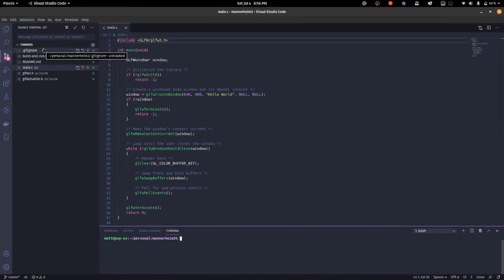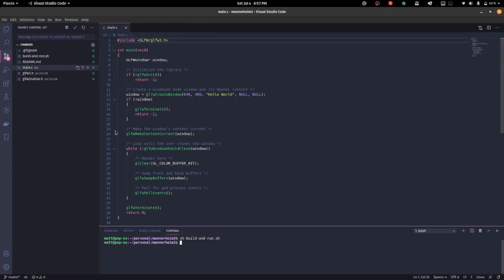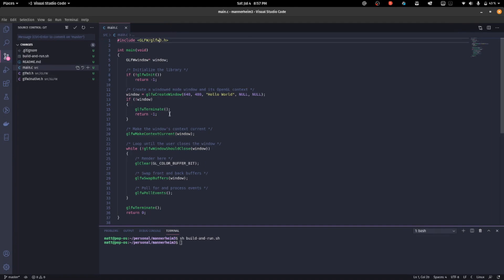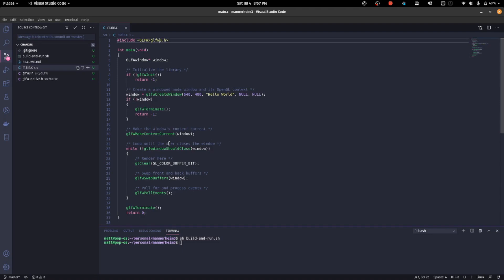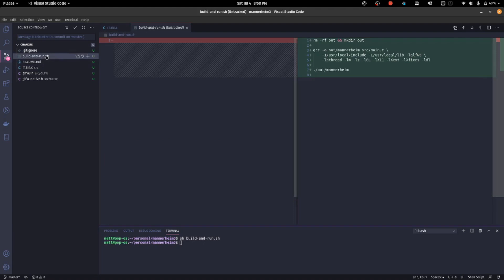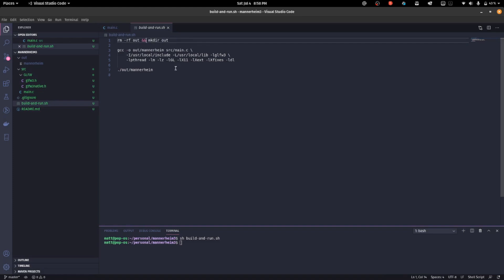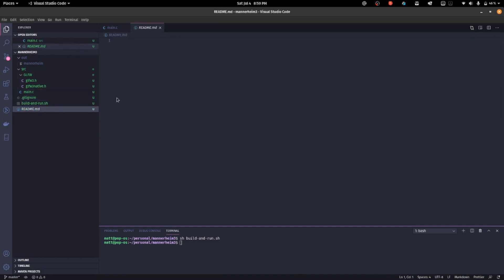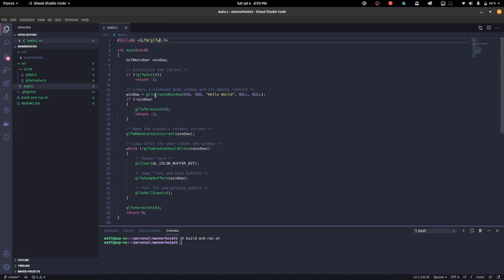Making a Doom clone C/C++ & OpenGL | part 0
Please don't expect anything other than some kid screaming hello world.